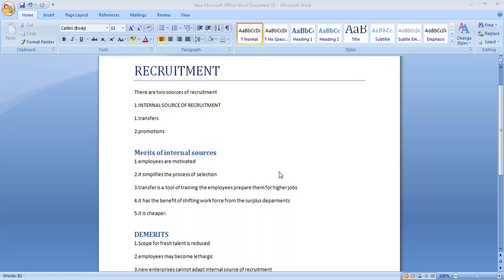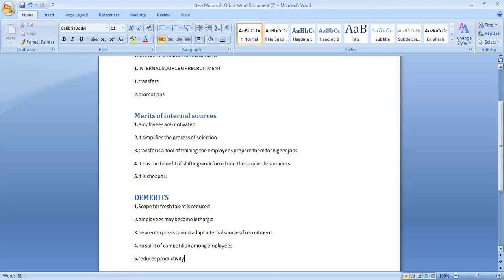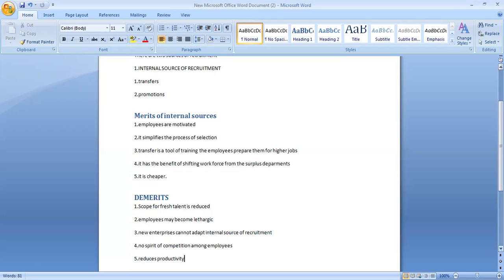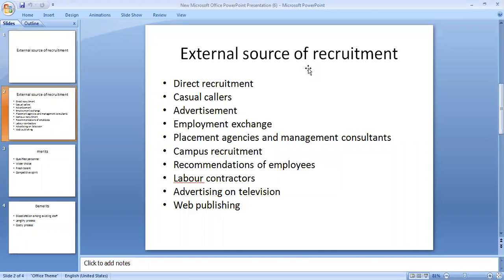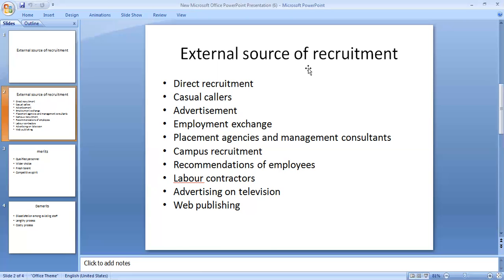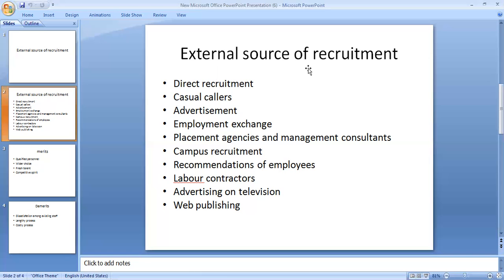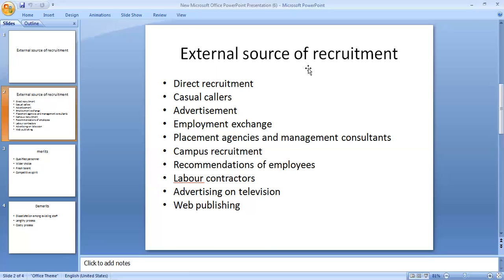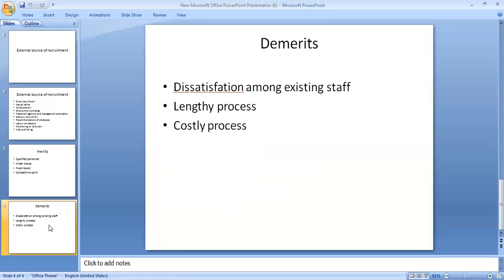Business studies -staffing -part 2 sources of recruitment - By Ms.Priyadharshinni